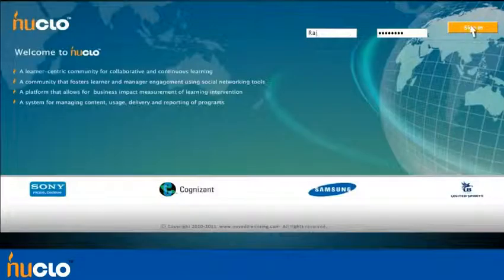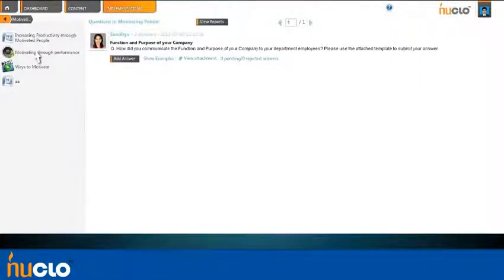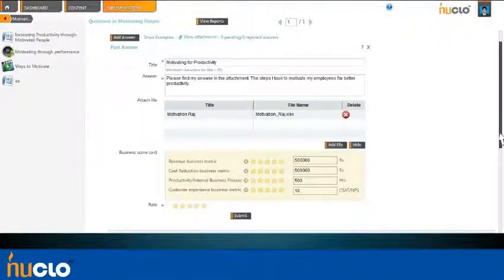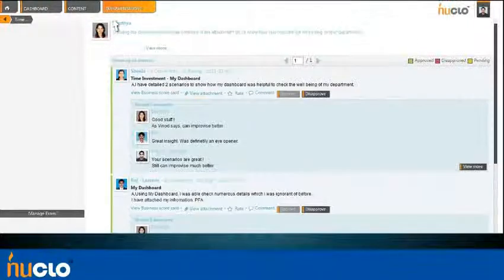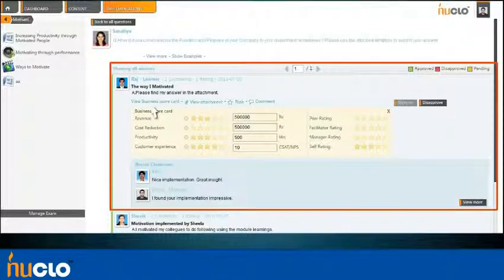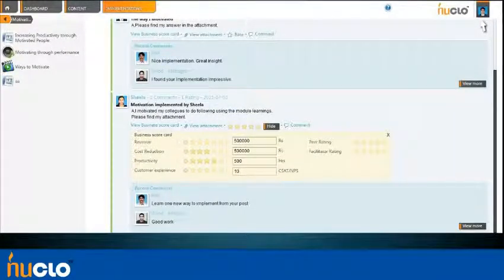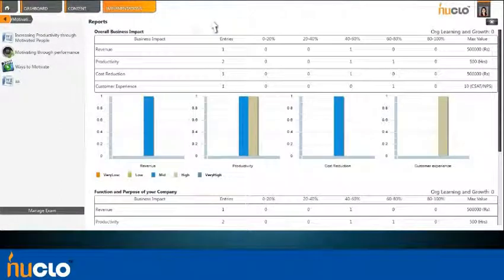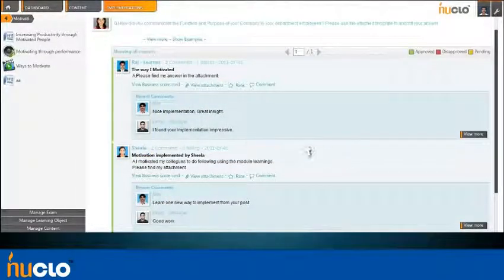NuCLO Guided Tour 4